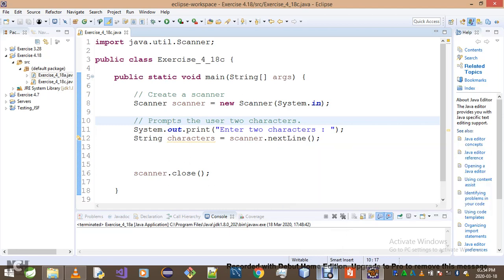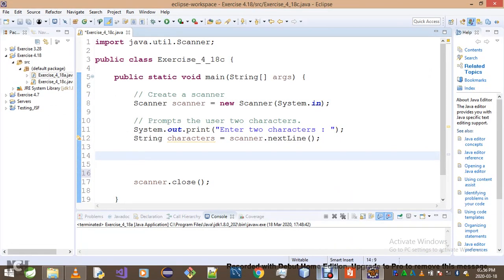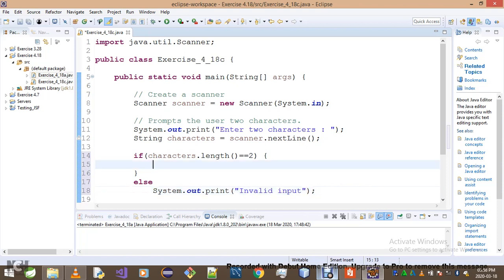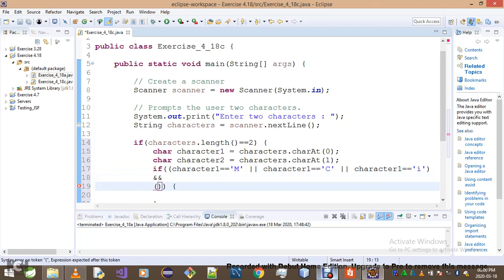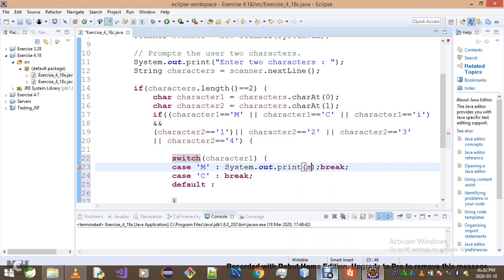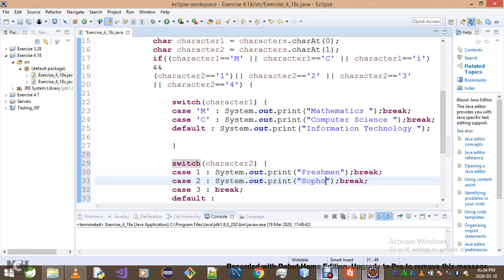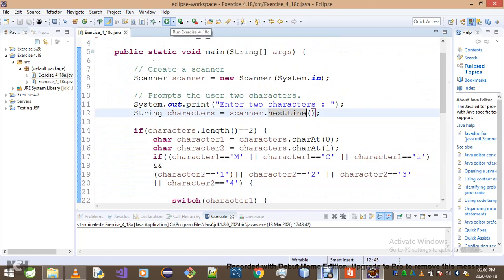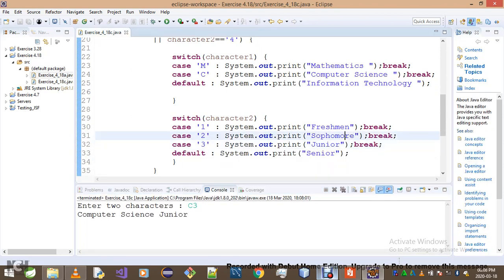Introduction To Java Programming Exercise 4 18c